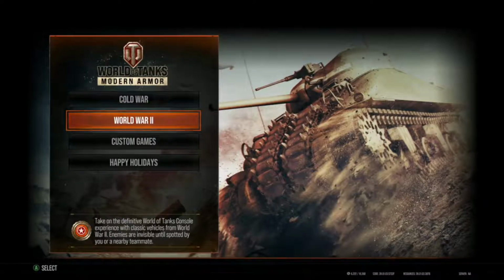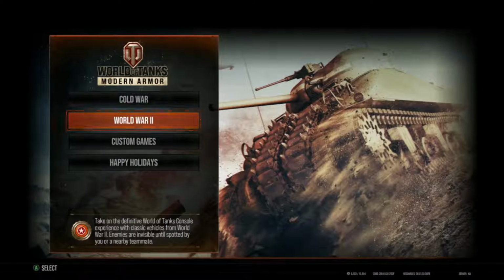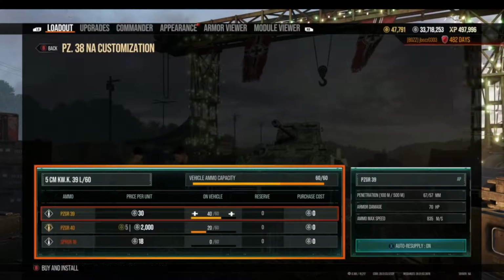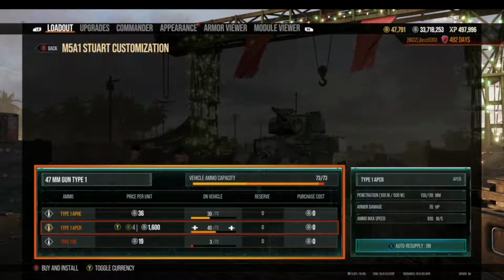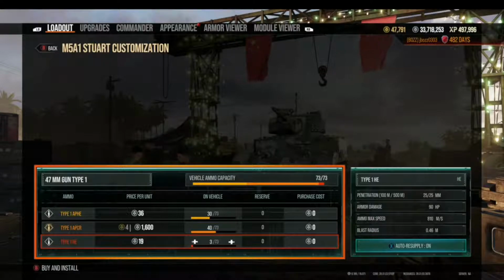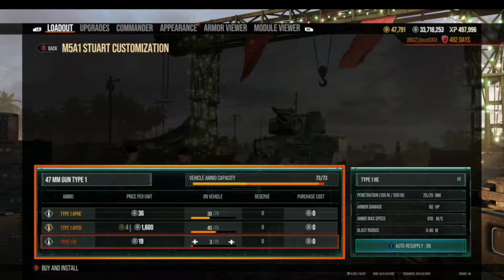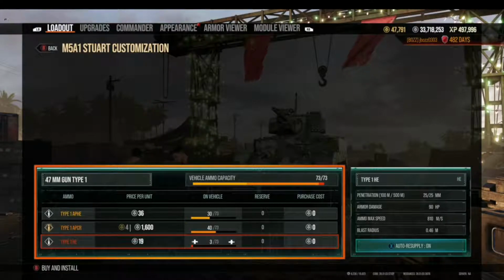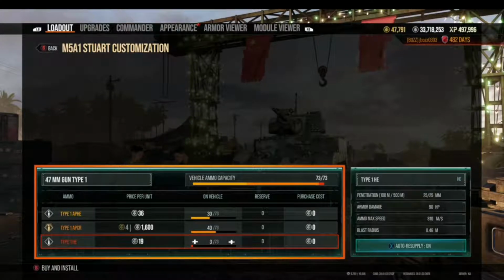Ammo Types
Ammo Types, what are they and what are they good for?